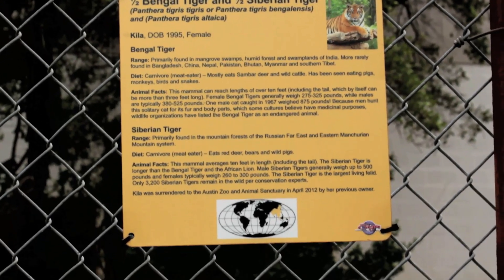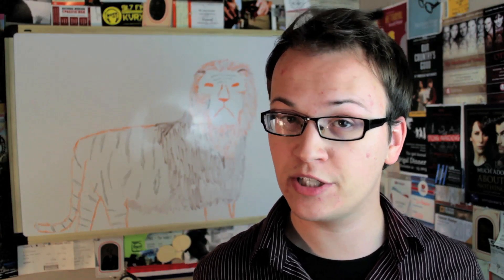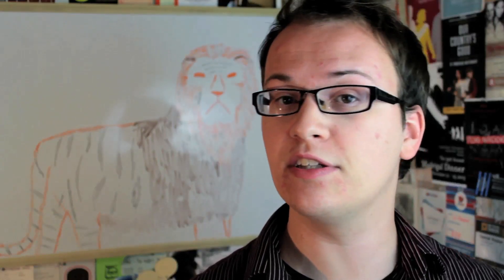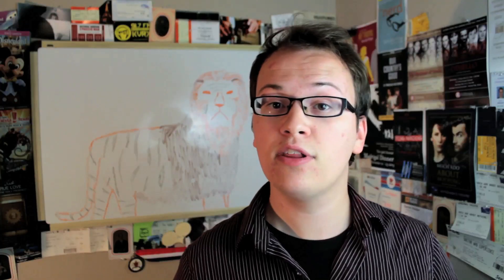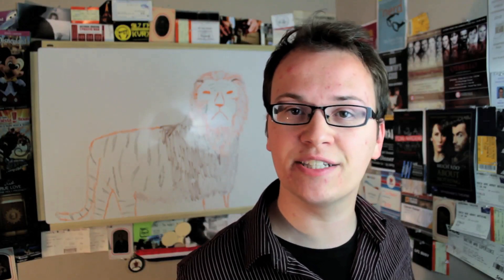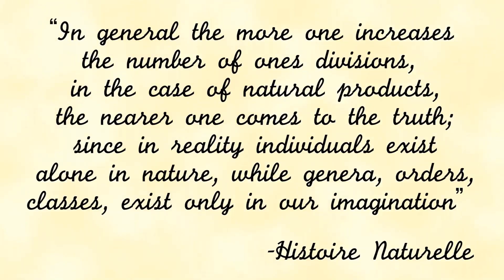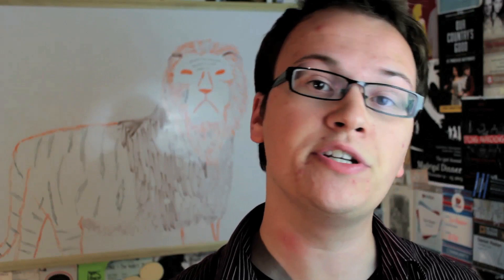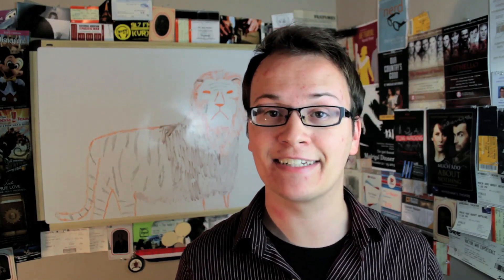The Species Problem: What Is A Species?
I went to the zoo the other day so I wanted to chat with you all about some interesting problems that come up when we try to imagine animals as distinct species.  Fun science fun!

As always I really appreciate comments, so if you have anything to add or just want to say hi, it does make my day.